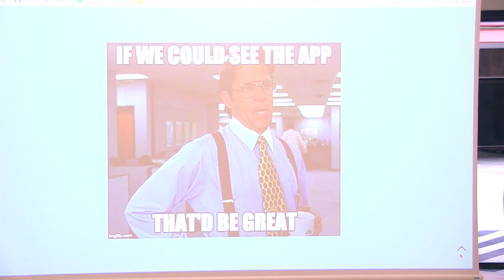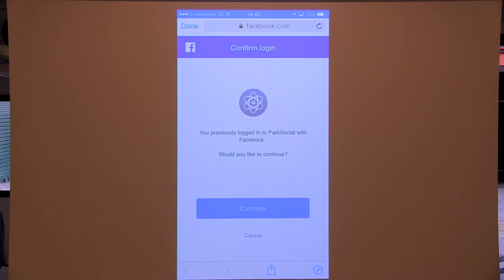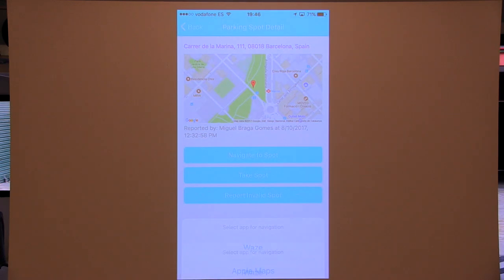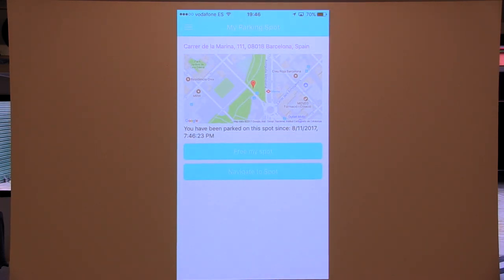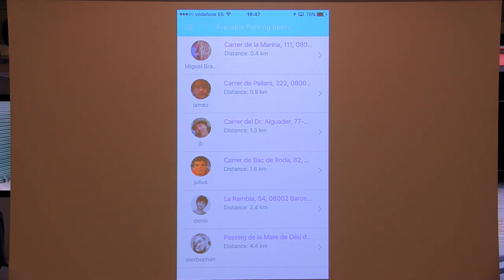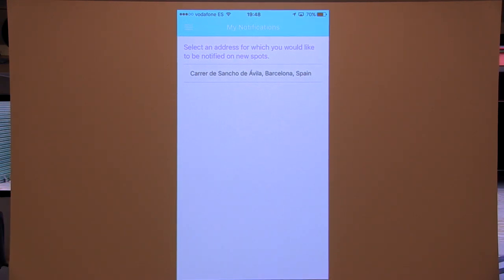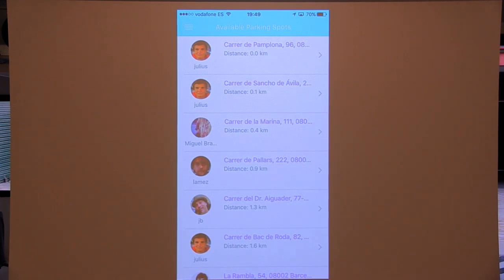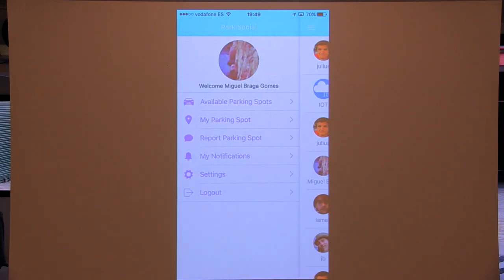Web Dev Final Project - Miguel Braga - Ironhack Web Dev Bootcamp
Download the free Buyer's Guide to Coding Bootcamps to know if a coding bootcamp is for you (or not).